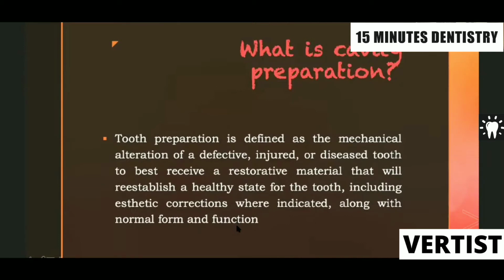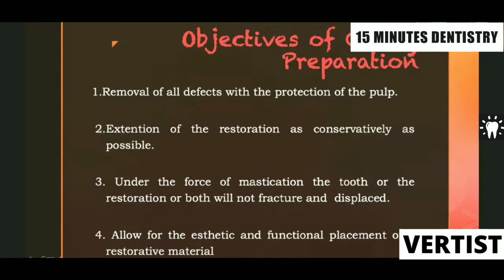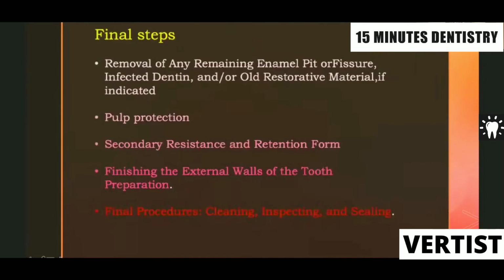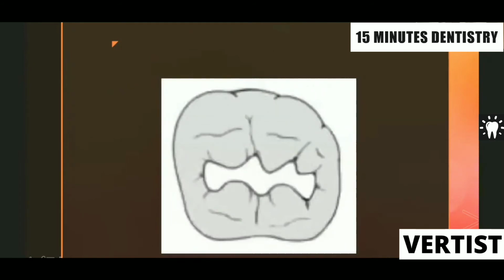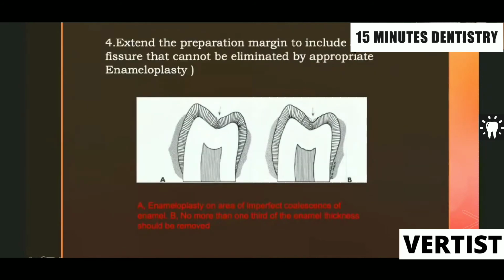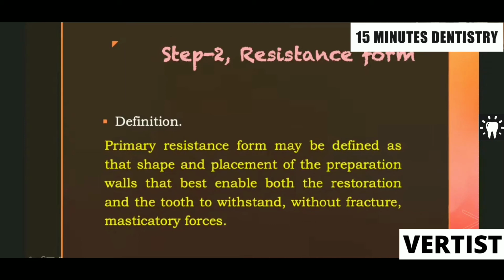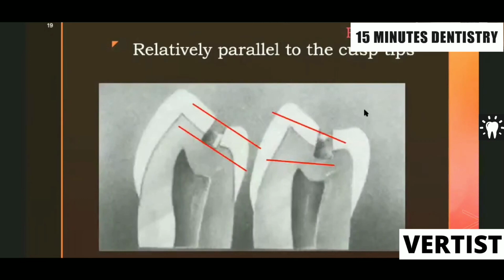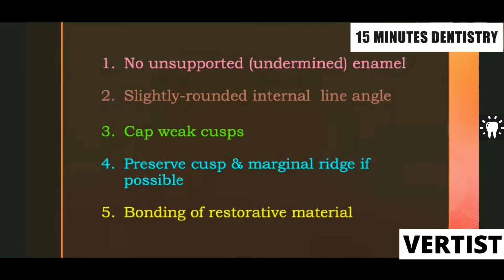Principle of Dental Cavity Preparation | Outline | Resistance Form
Cavity Preparation Part 1 | Conservative Dentistry and Endodontics | Final Year BDS I 15-Minute Dentistry

Contents
0:00 What is Cavity Preparation
1:37 Objective
3:06 Initial Step ( GV Black )
4:43 Final Step
5:14 Outline Form / Initial Depth
7:36 Principle
8:05 Rule
11:03 Resistance Form
12:01 Principle
13:52 Cavosurface Margin